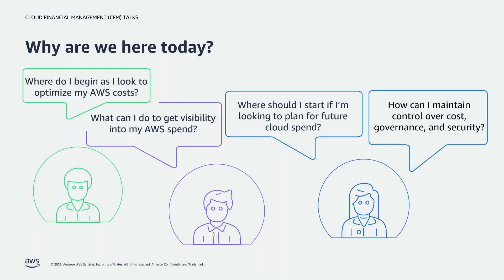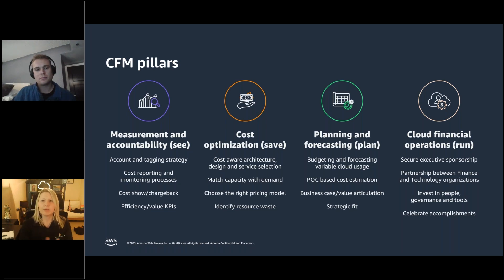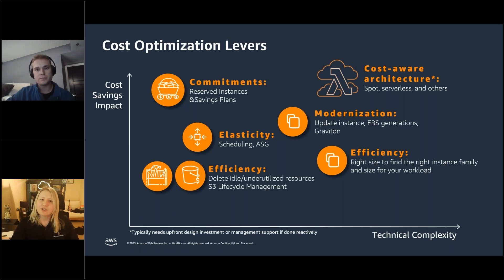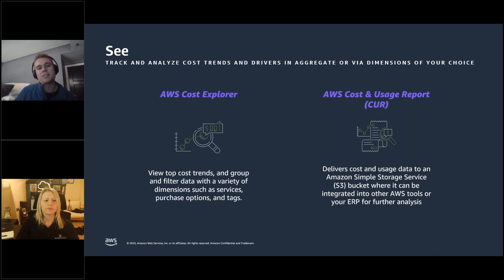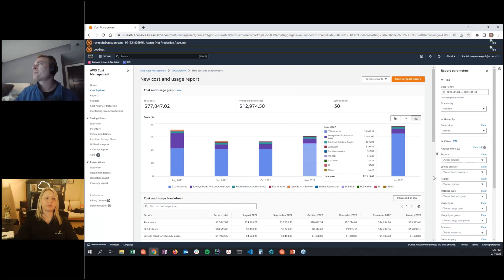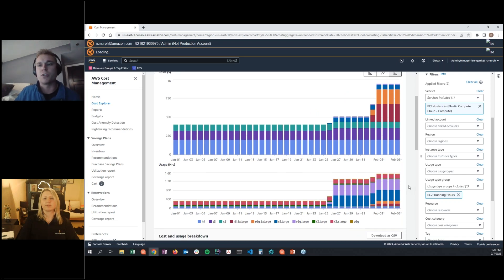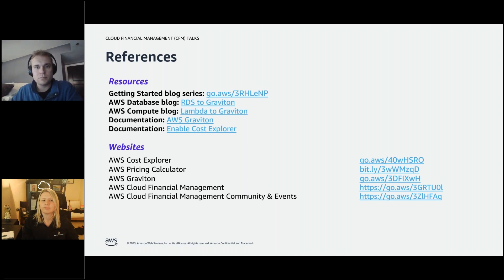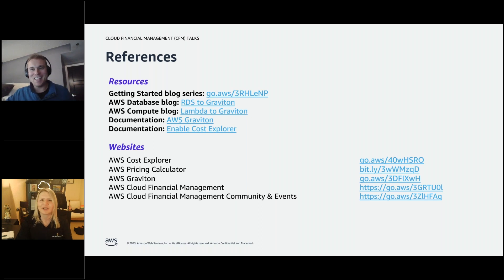Getting started with your CFM journey: AWS tooling demo | AWS Events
In this webinar, we'll take you through each of the four AWS CFM principles: See, Save, Plan, and Run. We’ll walk you through an example optimization (using Graviton) to shed light on the framework for how you should think about each CFM pillar and layer tooling into your strategy.